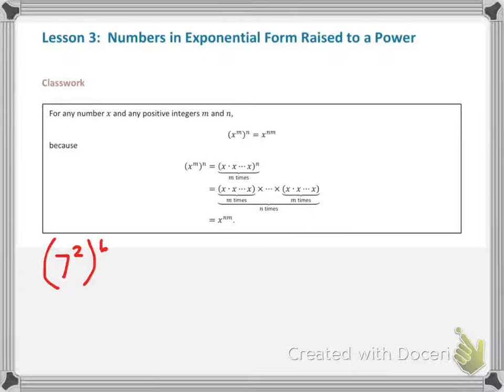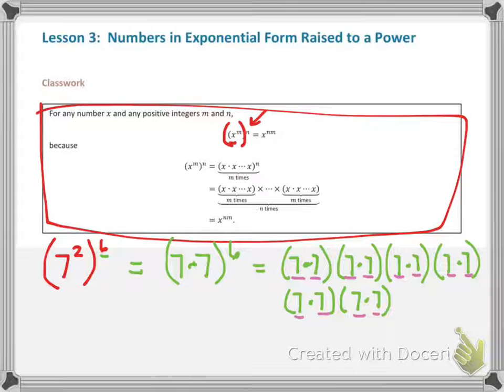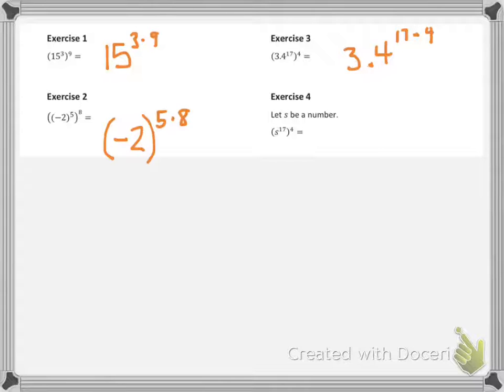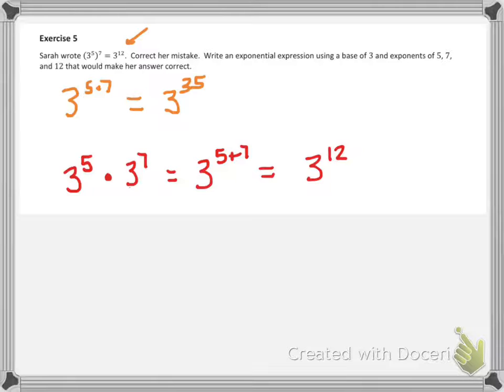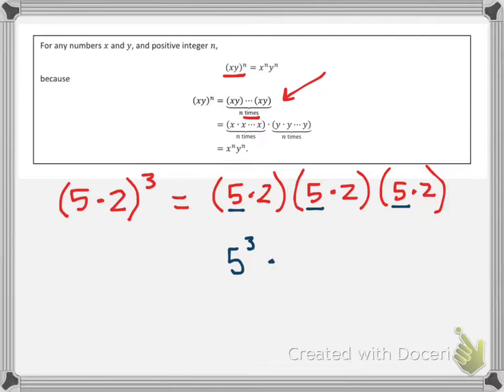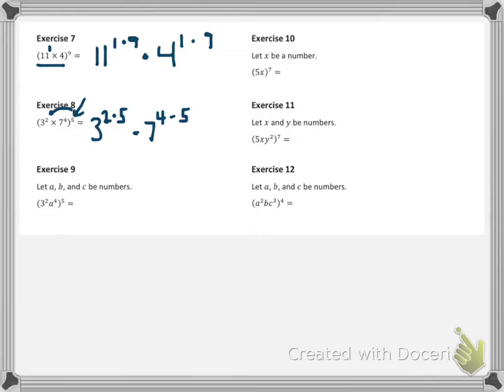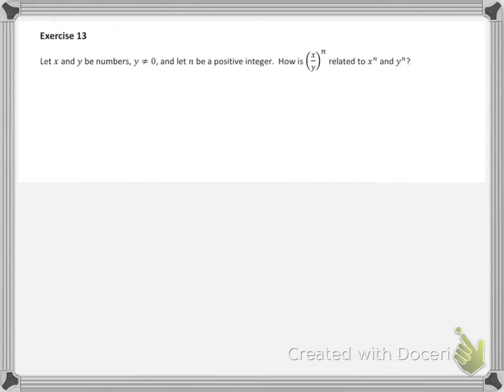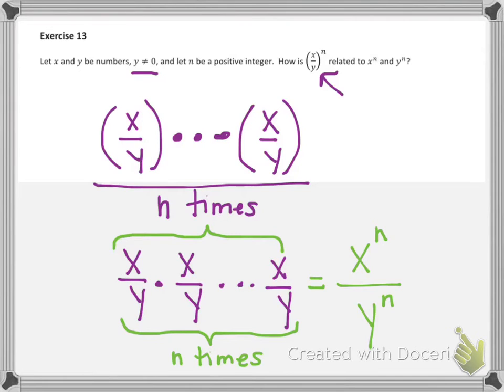Mr. Shankel’s 8th Grade Eureka Lesson 1-3